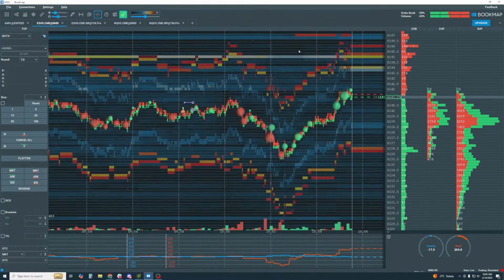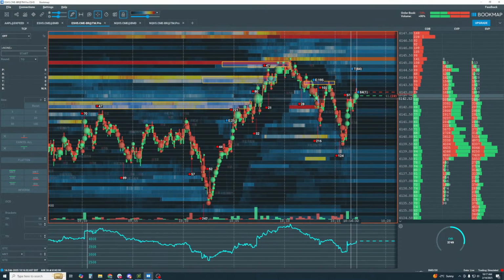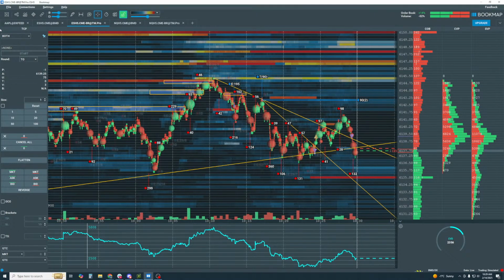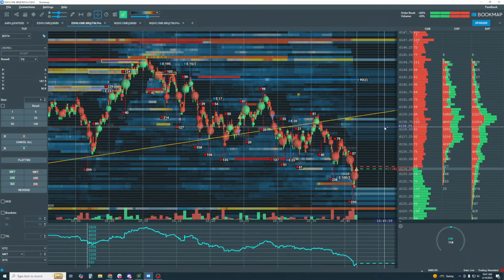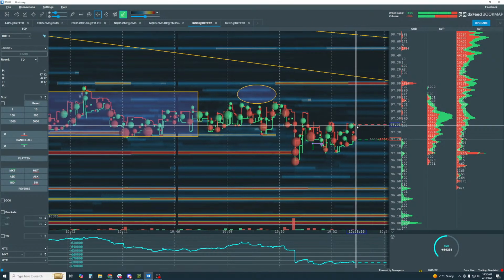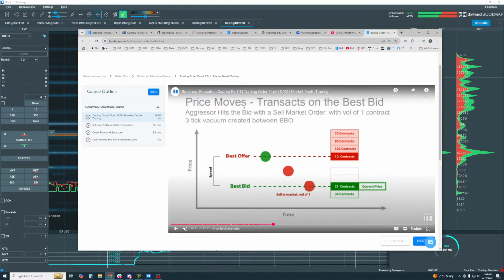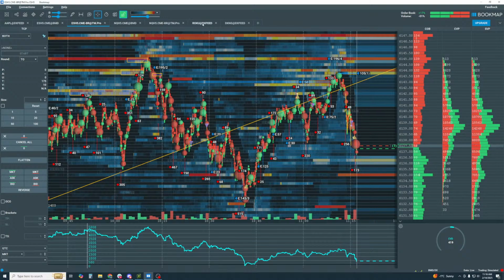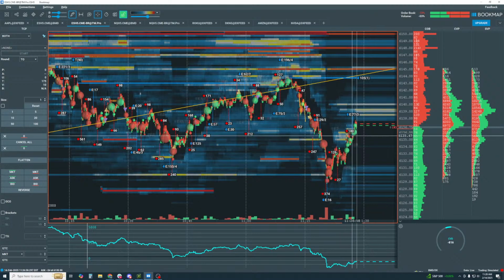Live All Market Analysis | Bruce Pringle